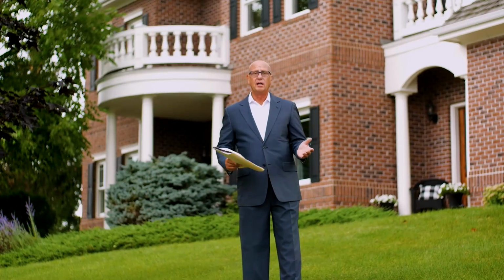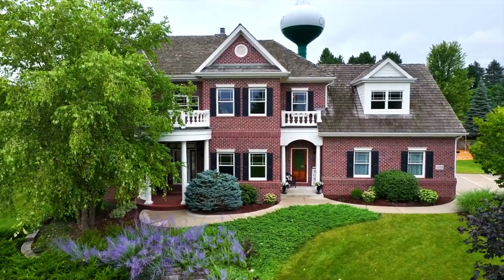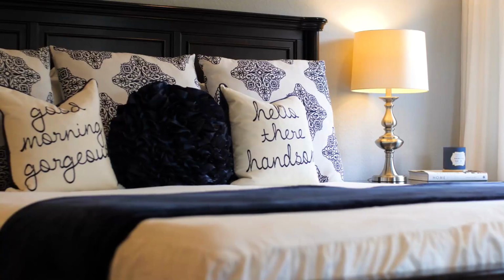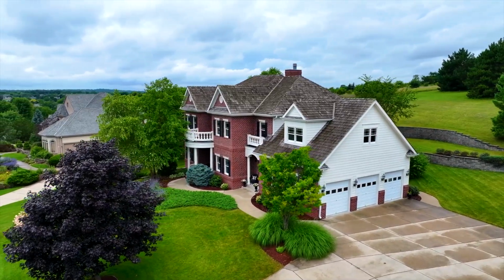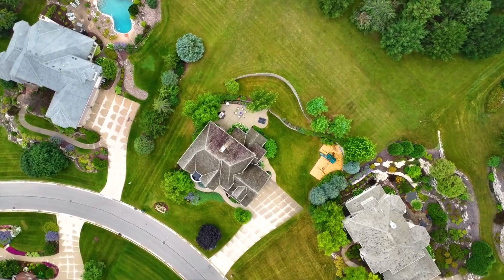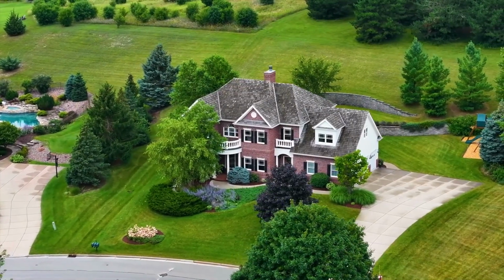1010 N. Bluespruce Circle | Hartland, WI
Bristlecone Pines. Gorgeous 4 BR/4BA custom Georgian Colonial loaded w/high-end finishes, perfect for entertaining. Almost 4300 sq ft of finished living space + additional 1700 sq ft unfinished basement offering endless possibilities. Main level boasts 10ft ceilings w/ floor to ceiling windows. Large foyer flanked by media room & formal dining. Great room w/ dual-sided fireplace & wet bar. Chef's dream kitchen w/ functional butcher block island, granite counters, hi-end appliances, spacious pantry, and built in breakfast nook. Primary bedroom has his/hers huge walk-in closets. Spa-like bath w/ clawfoot soaking tub, steam shower, dual vanities & his/hers water closets. Black walnut flooring, 4 piece crown moldings, glass transoms, new mechanicals & more